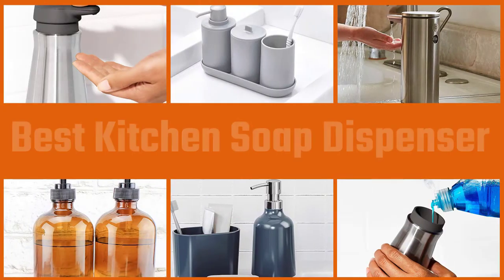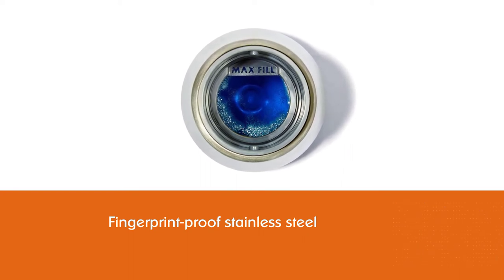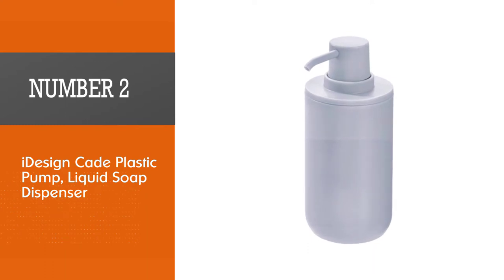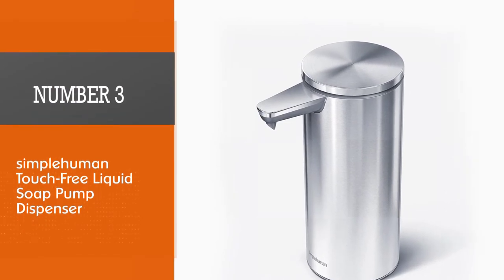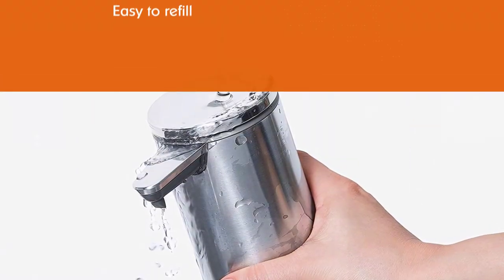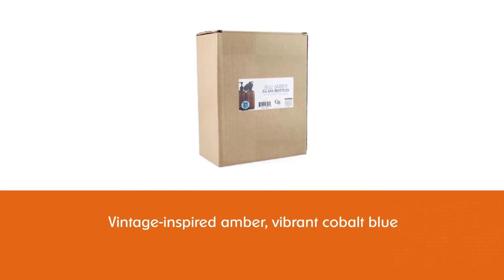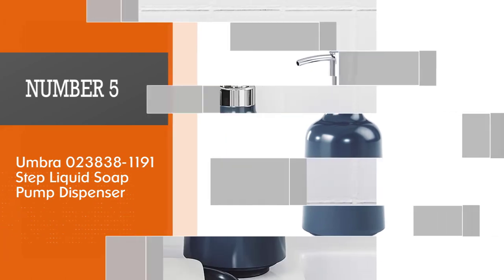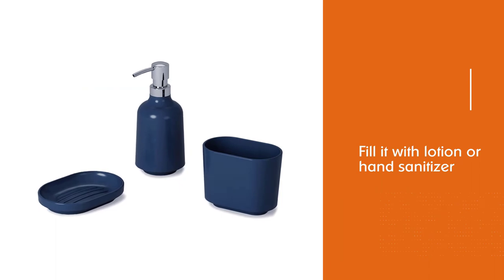Top 5 Best Best Kitchen Soap Dispenser Review 2024 | Touch-Free Rechargeable Sensor Soap Dispenser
best kitchen soap dispenser featured in this Video:
NO. 1. OXO Good Grips Stainless Steel Soap Dispenser
NO. 2. iDesign Cade Plastic Pump, Liquid Soap Dispenser
NO. 3. simplehuman Touch-Free Liquid Soap Pump Dispenser
NO. 4. Cornucopia Brands Soap Dispenser
NO. 5. Umbra 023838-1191 Step Liquid Soap Pump Dispenser

🕝Timestamps🕝
0:06- Introduction
0:22-  OXO Good Grips Stainless Steel Soap Dispenser
1:05 - iDesign Cade Plastic Pump, Liquid Soap Dispenser
1:47 - simplehuman Touch-Free Liquid Soap Pump Dispenser
2:29 - Cornucopia Brands Soap Dispenser
3:11 - Umbra 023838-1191 Step Liquid Soap Pump Dispenser